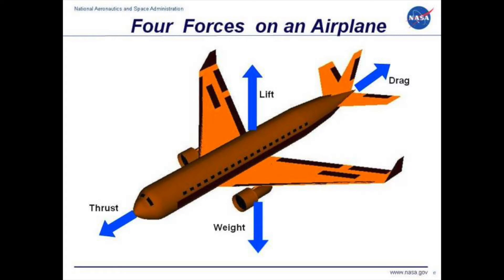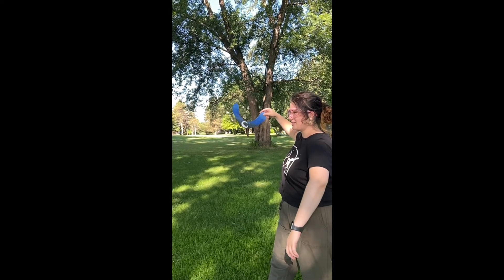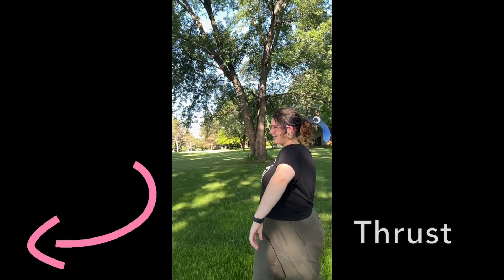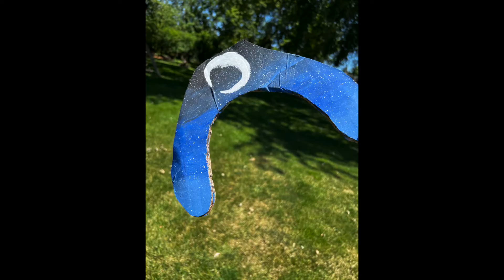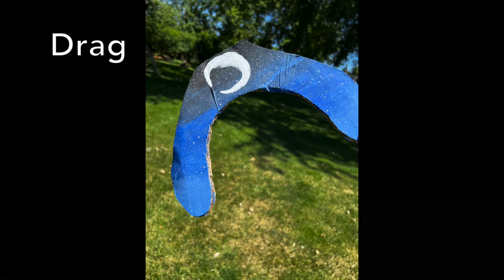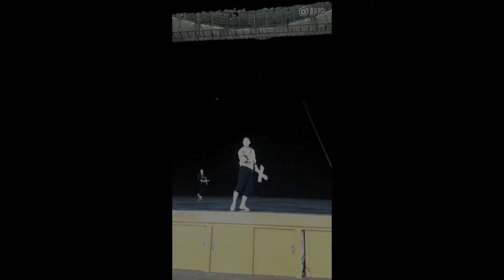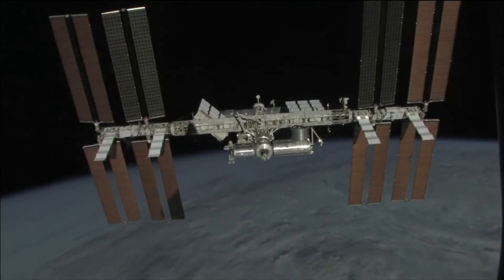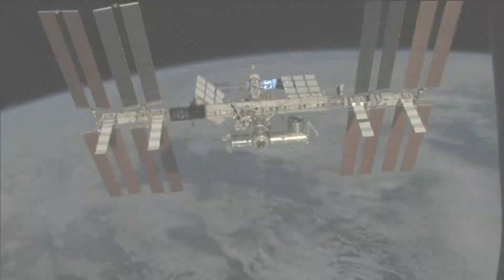NASA eClips Best Practices: The Great Boomerang Challenge Aerodynamics Overview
NASA eClips Best Practices: Aerodynamics Overview explains the concepts covered in the NASA's Launchpad: The Great Boomerang Challenge Educator Guide.